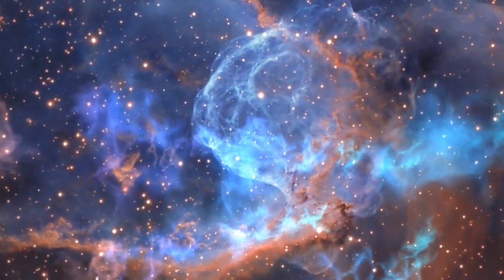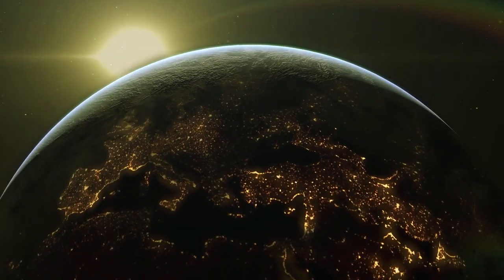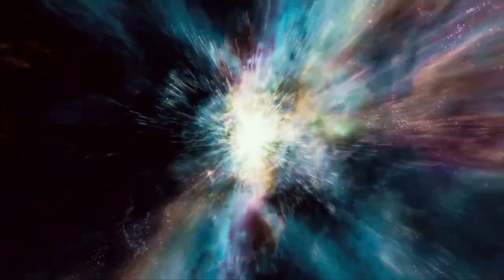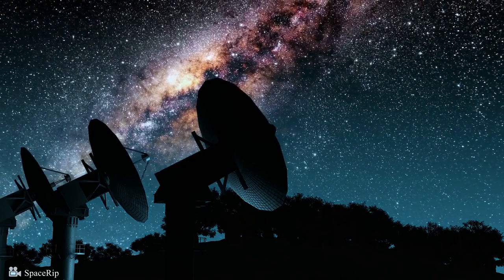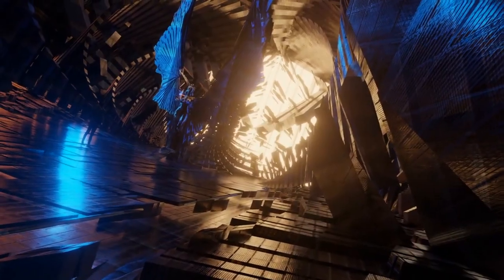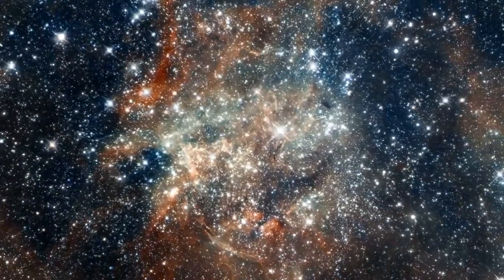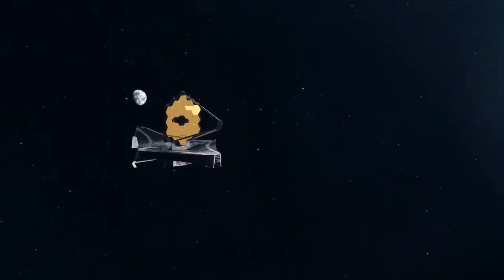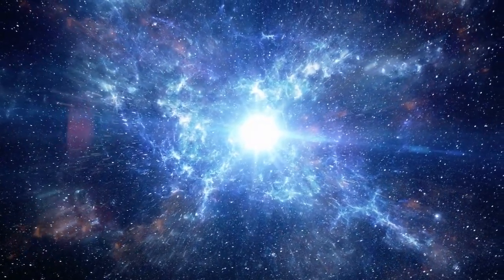James Webb Telescope's TERRIFYING Discovery of City Lights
In this video, we're going to tell you what the James Webb Space Telescope (JWST) has discovered: city lights. We've long known that planets and stars are dimmer than they once were, but now we're also seeing it in our own galaxy. It turns out that some of the stars in the Milky Way are so bright that they can be seen by human eyes from Earth. This is a very big deal for astronomers!
This discovery is so exciting because it means that scientists can use this telescope to learn more about how planets form and evolve and to figure out the secrets of life itself. We're all going to be learning so much from this discovery!